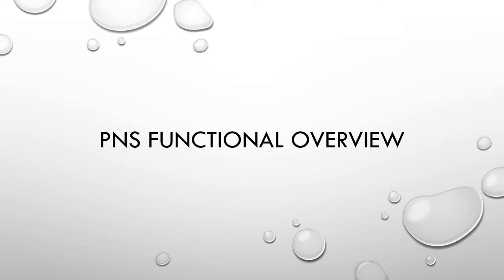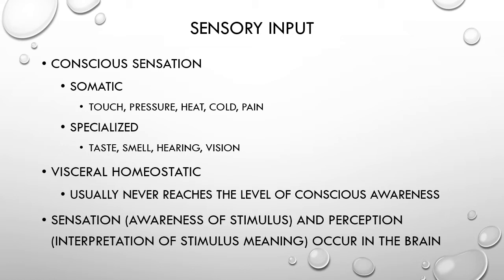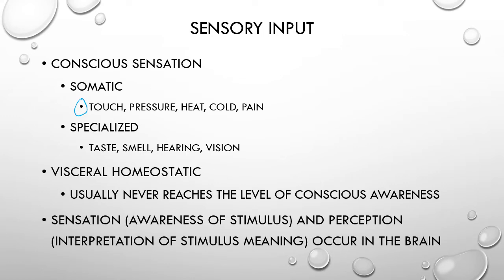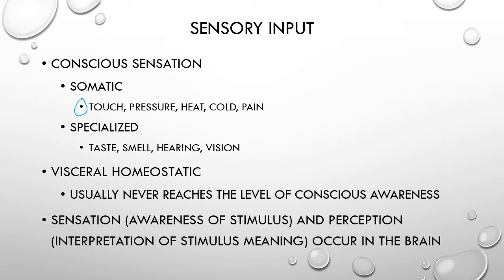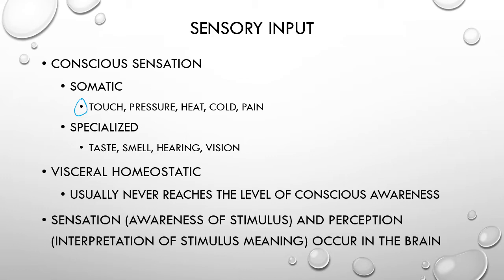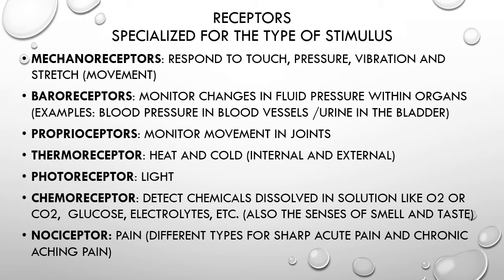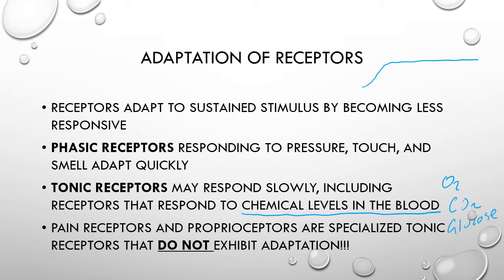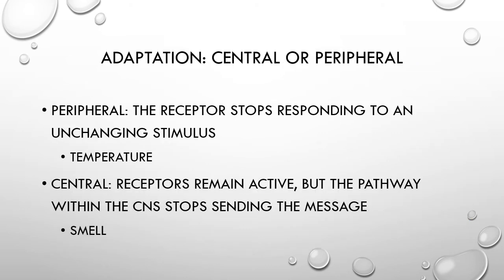BIO 161 Chapter 12,13,15 PNS Functional Overview